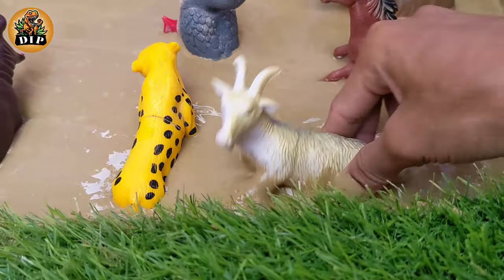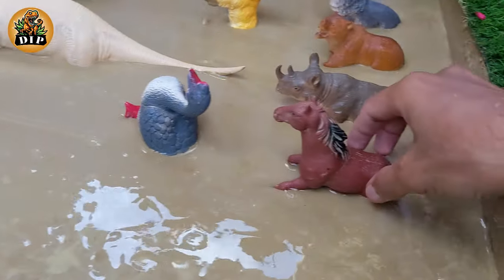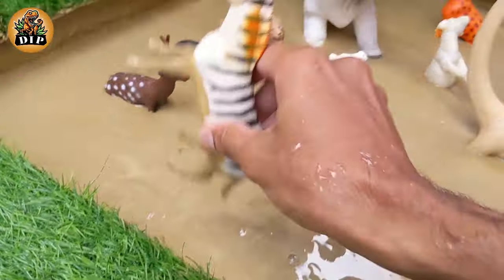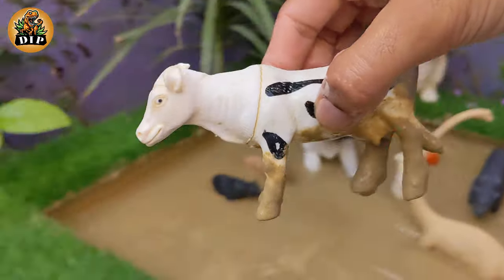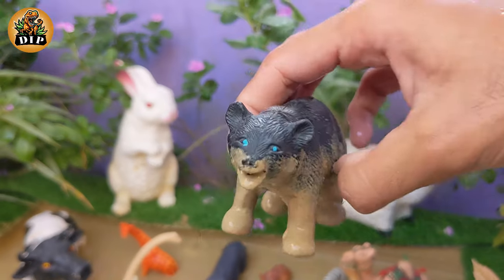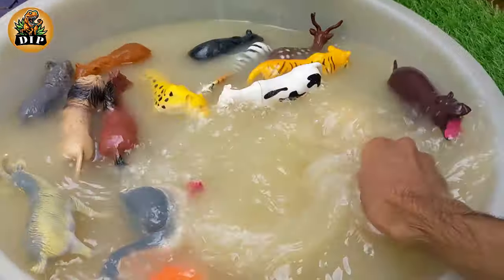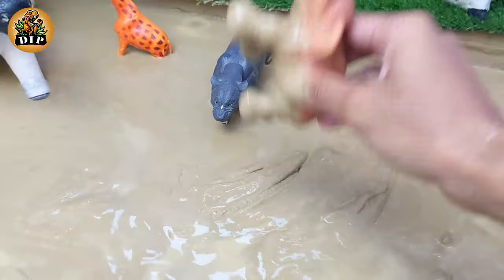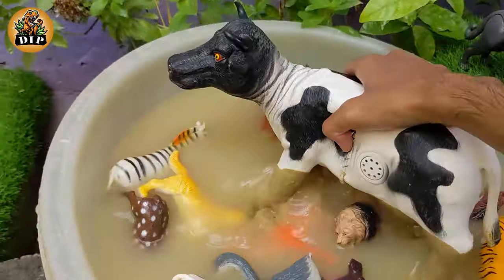Three Big Animals Stuck In Sandbox Cutest Dancing Cow Sharpest Wolf Desert Animal Camel Reindeer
Welcome To  @dinoislandpark  YouTube Channel:

Welcome to an epic showdown in the sandbox! Get ready for an adorable dancing cow, an agile wolf, and a majestic camel going head-to-head in a battle of the animal kingdom!

Meet our first contestant, the cutest dancing cow! With its graceful moves and charming Moo-vements, this cow is ready to dazzle us with its boogie skills. Get ready to be amazed!

Next up is the sharpest wolf! This agile predator will amaze you with its quick and precise movements. Watch as it maneuvers through the sand with grace and elegance. The wolf is a force to be reckoned with!

And now, the desert animal camel enters the stage! With its long legs and majestic presence, this creature is the embodiment of power and resilience. Watch as it conquers the sandbox with absolute grace.

But wait, what's this? A reindeer has joined the showdown! This unexpected competitor brings agility and grace like no other. Get ready to witness a fierce competition and an unforgettable battle!

Throughout their epic showdown, these big animals will showcase their unique talents, captivating you with their extraordinary skills. You won't believe your eyes as they showcase their incredible moves in the sandbox!

Thanks for joining us as we witnessed this epic showdown in the sandbox!

african camel, wild bull, bison, rhinoceros, dancing cow, funny cow, funny video, animal songs, wild animals, dinosaurs, toys, animals stuck in mud, animals stuck in the sandbox, funny video, animals dino island park, satisfying video.